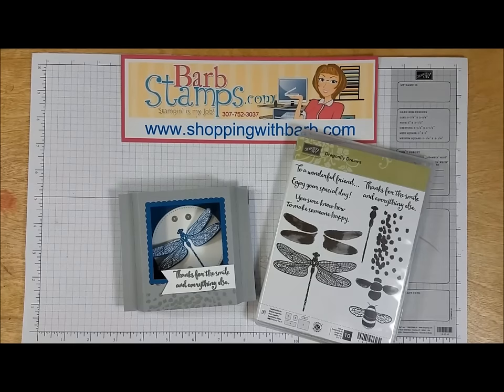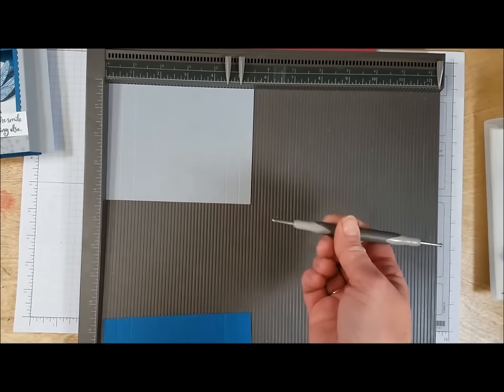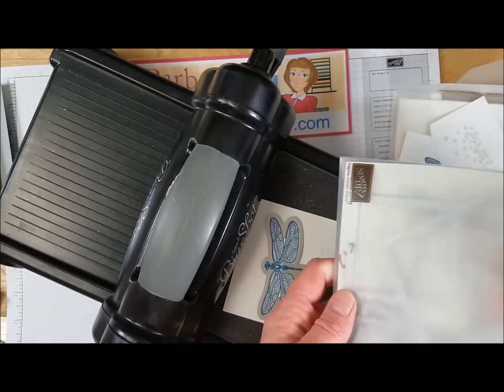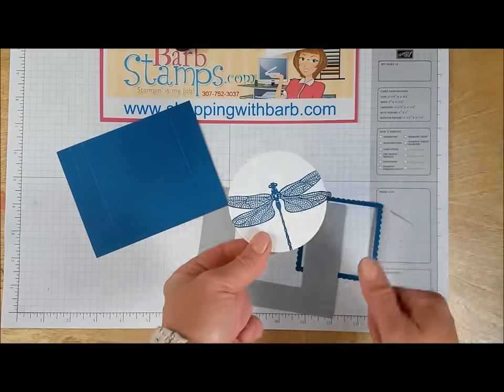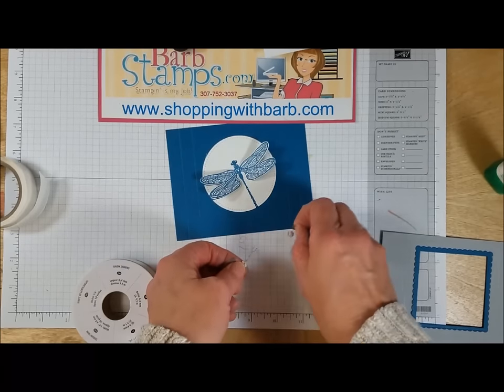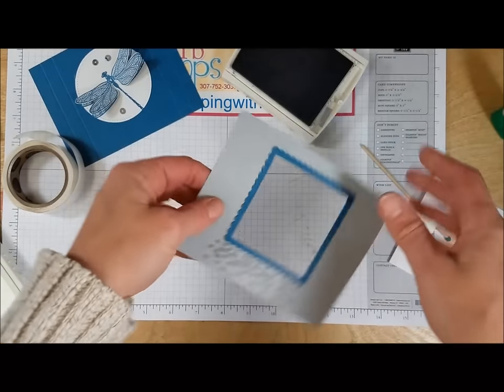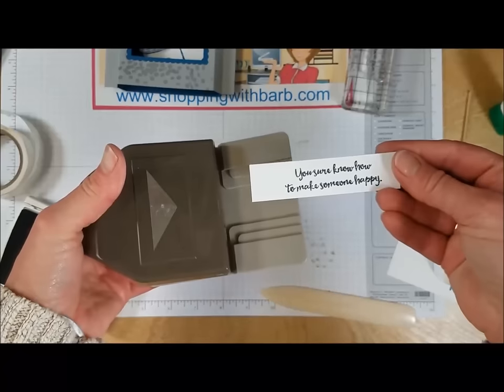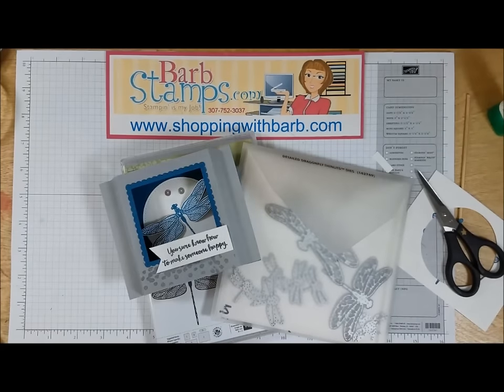Diorama Window Card - TIPS! - Dragonfly Dreams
I'm making a Diorama Window Card and it is soooo easy.  Check out the video for some tips on how to apply sequins and how to get a perfect die cut with photopolymer stamps.

Stampin' Up! Demonstrator Barb Mullikin